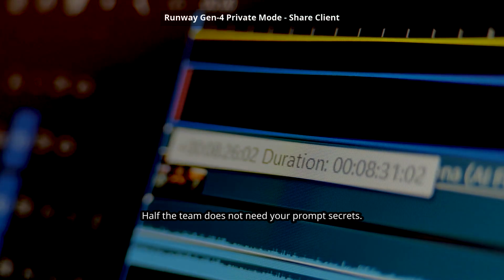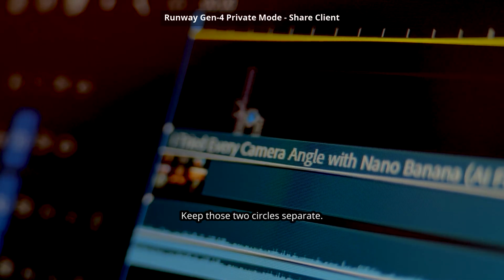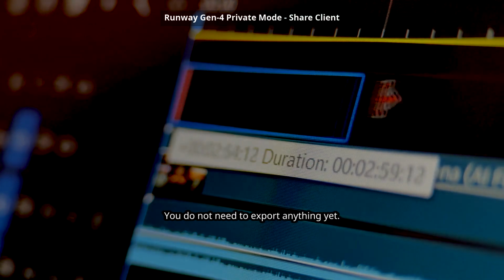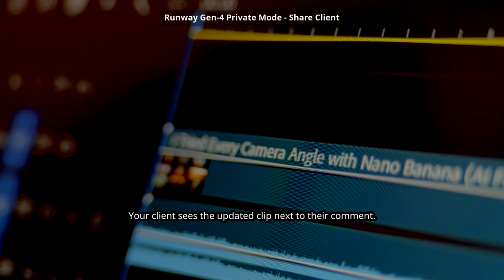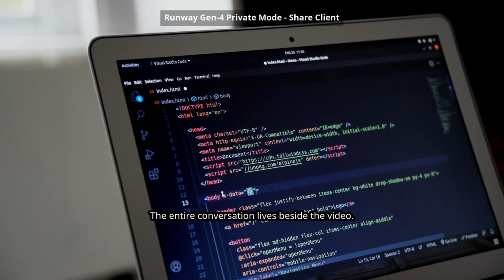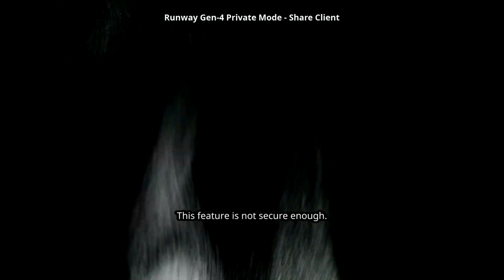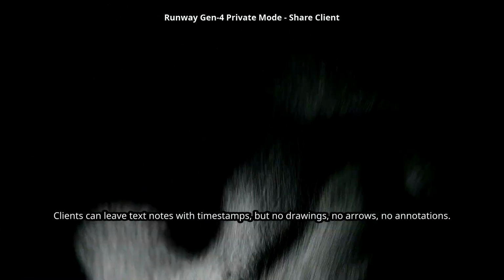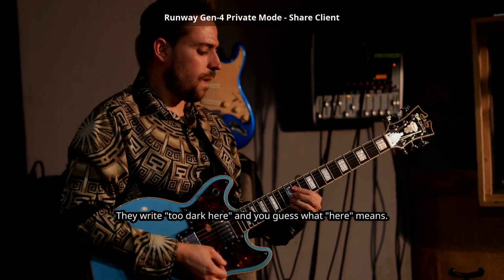Runway Gen-4 Private Mode: Share Client Videos Without Leaks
In this Runway Gen-4 tutorial, you'll learn how to use Private Mode and team collaboration to share client videos securely. By the end, you'll have a shareable link with permissions, comment threads, and no exposed experiments.

Discover how to protect your AI video prompts and deliver polished results to clients. Perfect for freelancers and agencies using AI tools for client work.

00:00 The Problem with Client Sharing
00:45 What Private Mode Does
01:30 Enabling Private Mode
02:15 Creating a Shareable Link
03:00 Setting Permissions: Comment-Only vs View-Only
04:00 Inviting Team Collaborators
05:00 The Professional Handoff